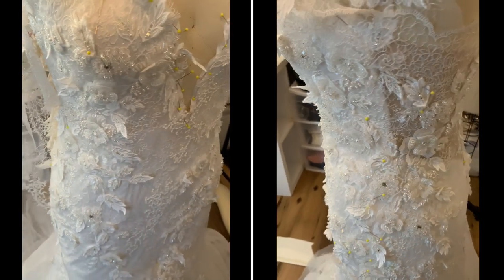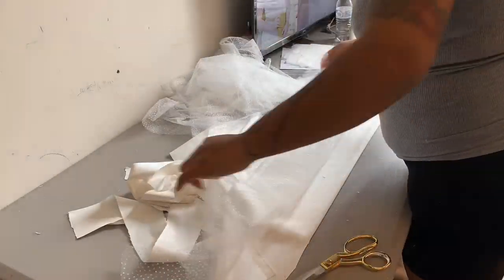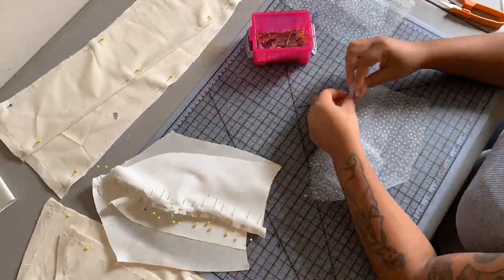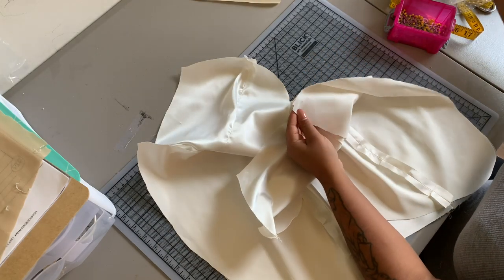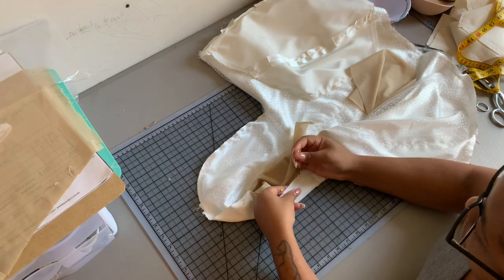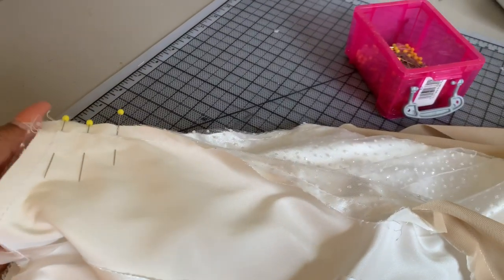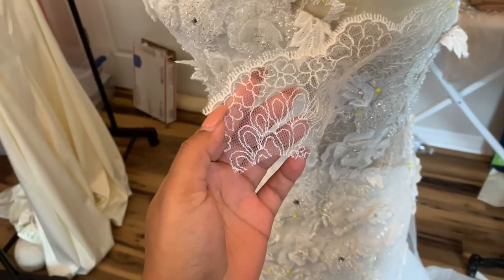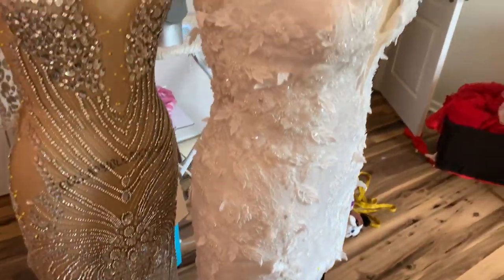DIY Wedding Dress: Couture Lace and Beading Part 1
In today’s DIY wedding dress video I started what I think is going to be my favorite gown of the season. Today I will show you how I cut the sewing pattern, and assembled the main layer and overlays of the gown as well as how I appliquéd the lace onto the gown. I also added boning and cups which I will add more boning for support in the next video.

**Sewing Machine
**Inexpensive Dress Form
** Tracing Paper
** Muslin Fabric by the bolt

Serious About Dressmaking?

Booking Custom Wedding and Special occasion dresses for events May 2020-August 2021